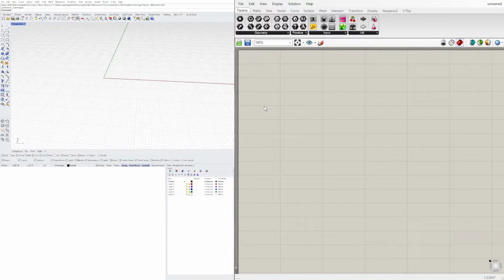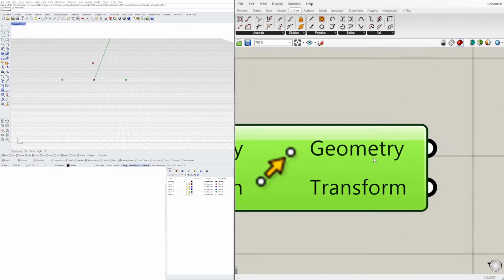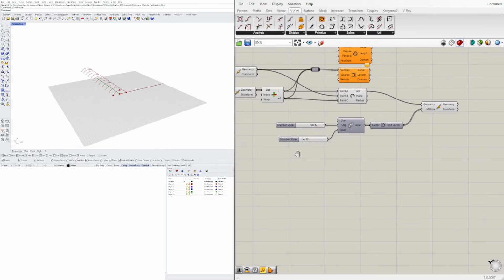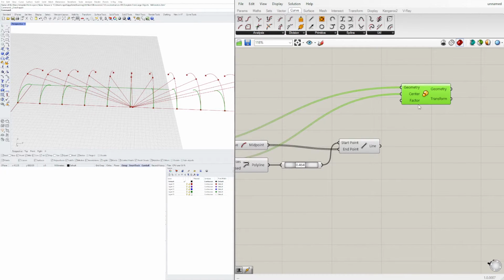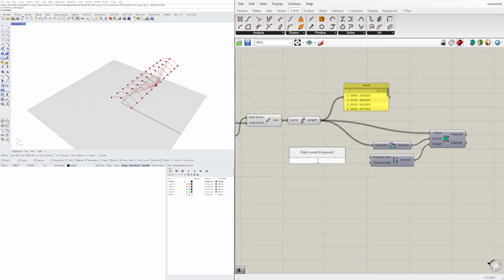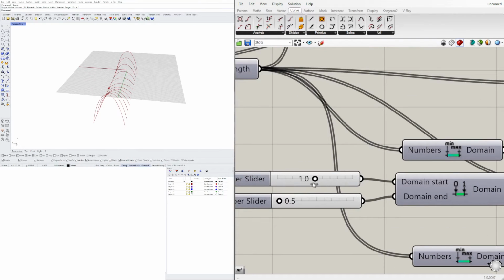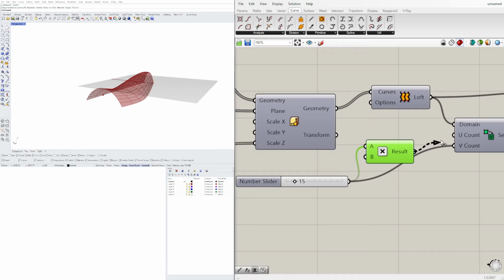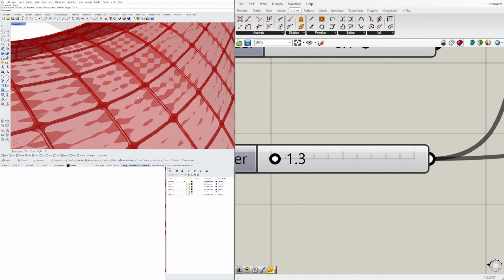Organic Form Finding Tutorial Parametric Architecture and Design